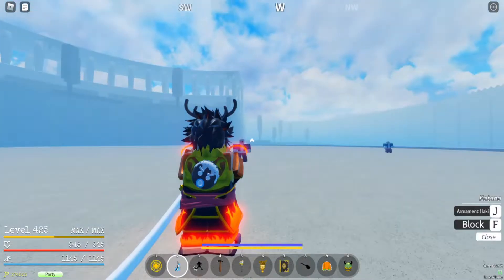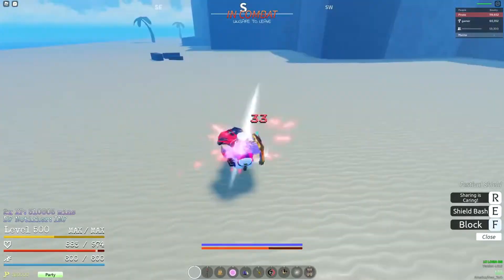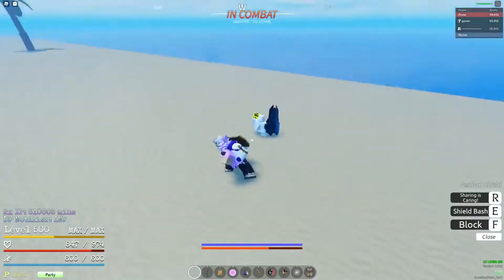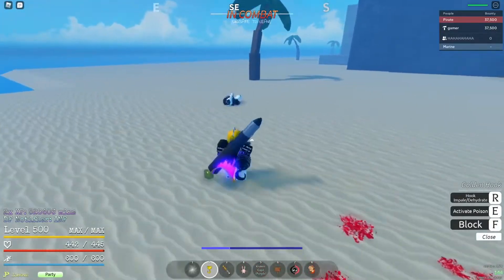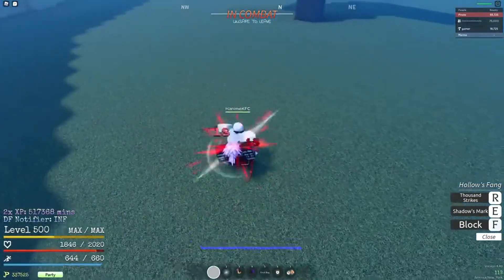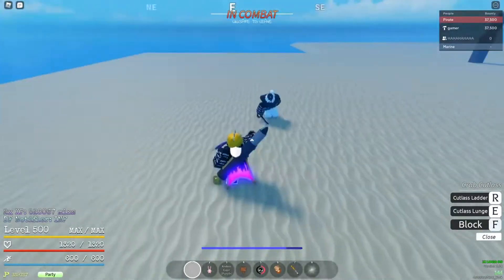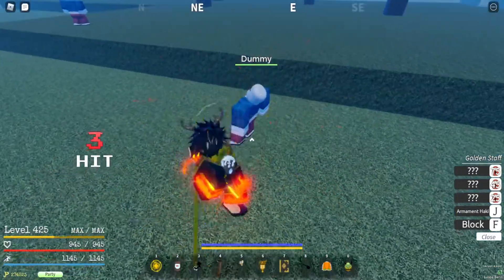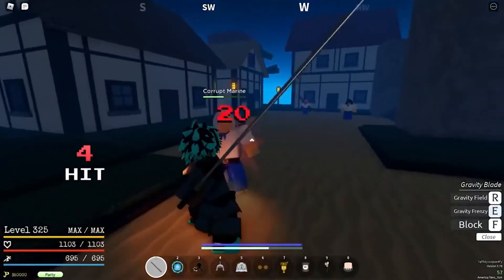[GPO] RANKING SWORDS in Update 4.5